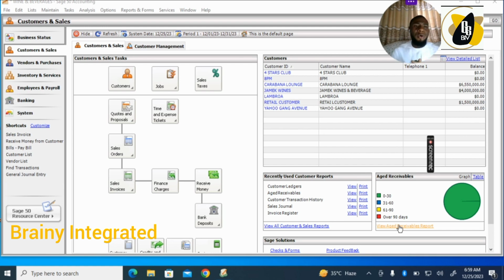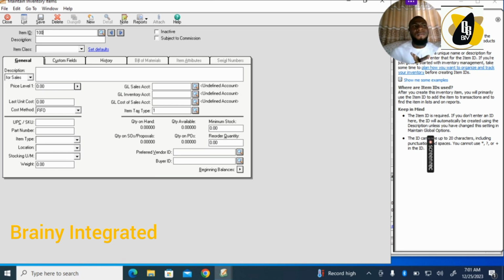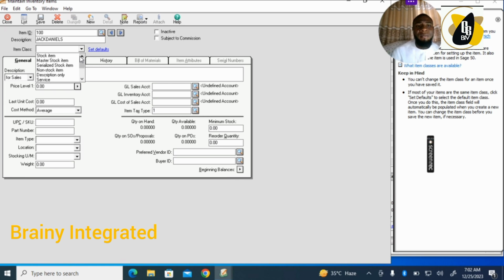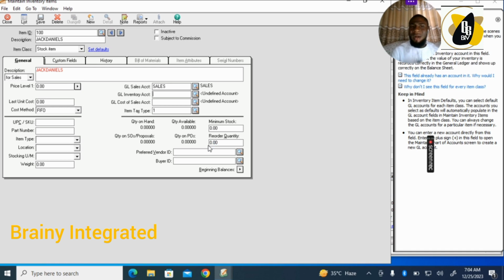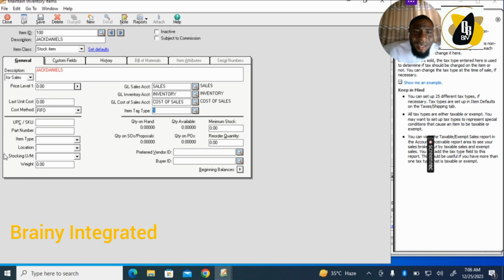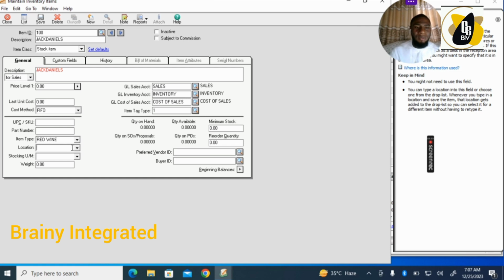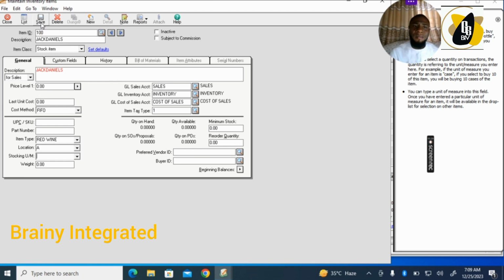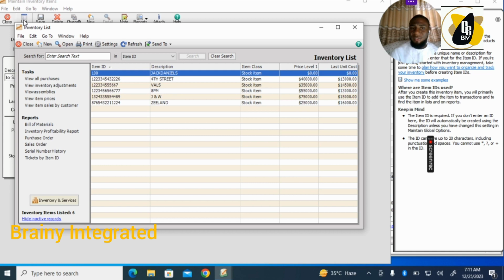HOW TO CREATE INVENTORY ITEMS IN SAGE 50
This video explains the step by step process of creating inventory items in SAGE 50.
It also explains how the inventories were linked up to Cot of Sales and Income Account.